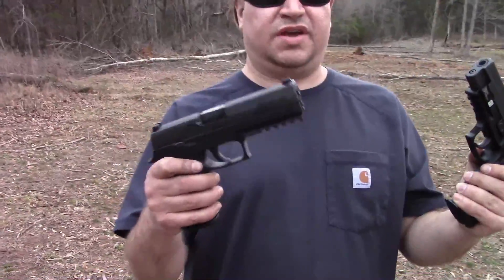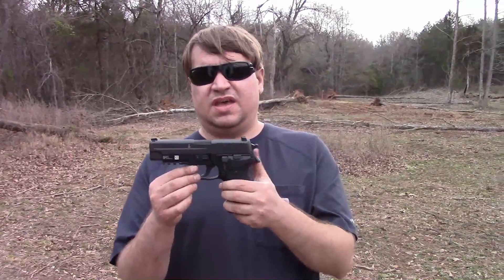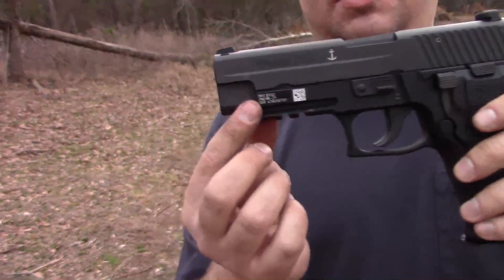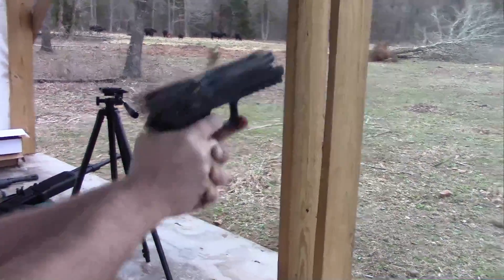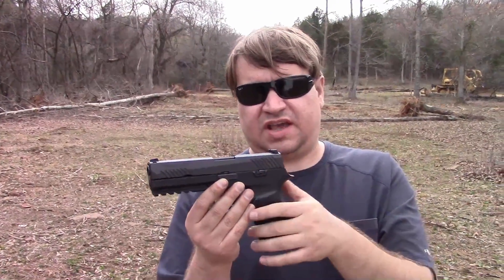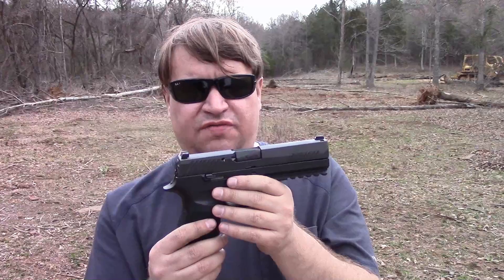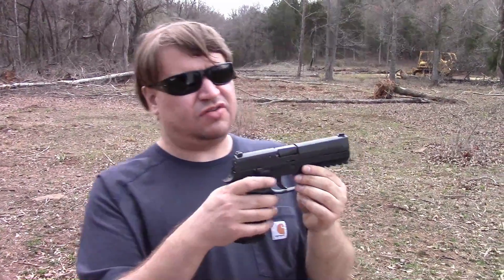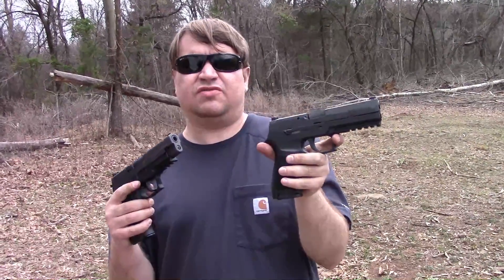SIG P226 MK25 & P320 M17 Review: A Tale Of Two SIGs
A few weeks ago, we published a video looking back at the Beretta
92 / M9 Well now it is SIG Sauer's turn. In this video, we shoot and talk about the Navy's P226 MK25 and the new SIG P320 M17. In some ways these pistols are quite similar to one and other; and in others, very
different. Please note too that while the MK25 here is SIG's special edition, the P320 is simply the commercial model. The military's M17 has several differences, including a manual safety and fixed in place chassy.